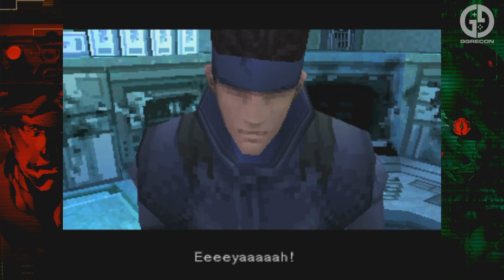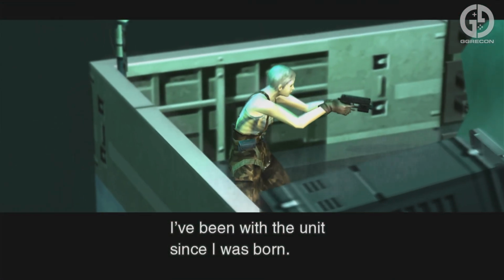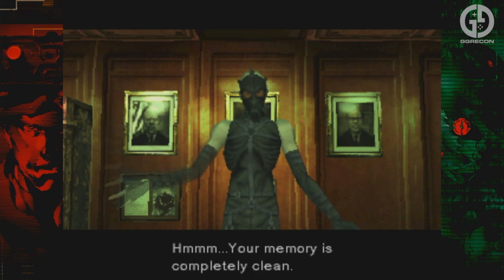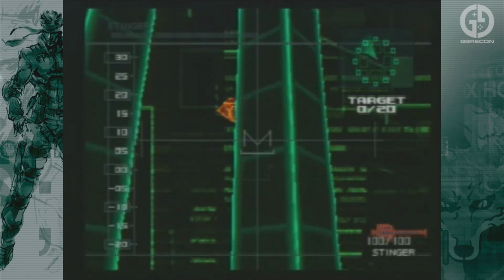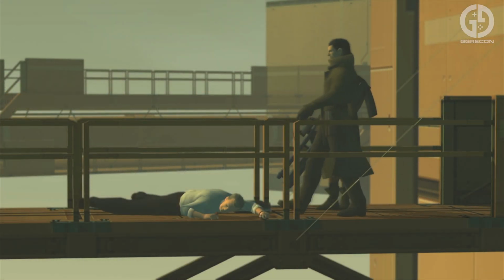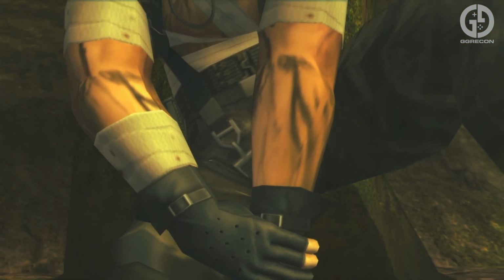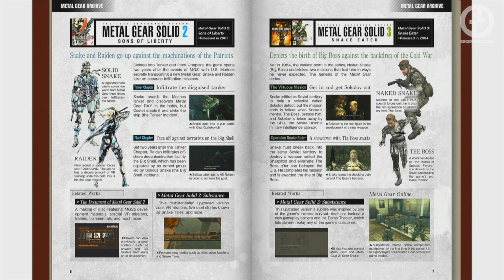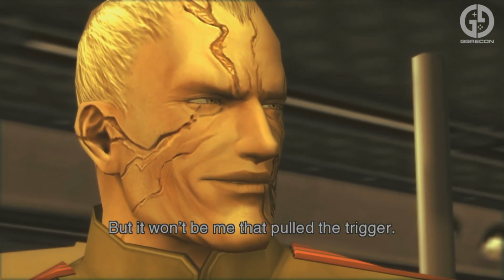Is The Metal Gear Solid Master Collection Vol 1 Really Worth $60?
The Metal Gear franchise holds some unbelievable games, so having them all nicely packaged into one for your enjoyment sounds like a treat, right?

Well, in this video, we break down whether the product on offer is worth the $60 price tag Konami has placed on the Metal Gear Solid Master Collection.

You can find full articles, guides and updates of our daily gaming news on our official for those of you who may prefer to read rather than watch!